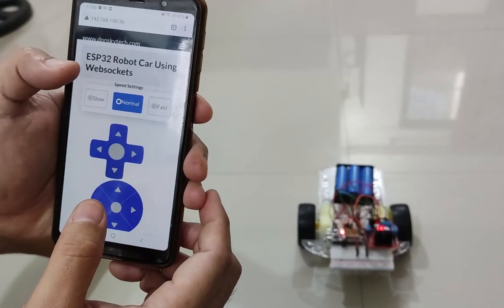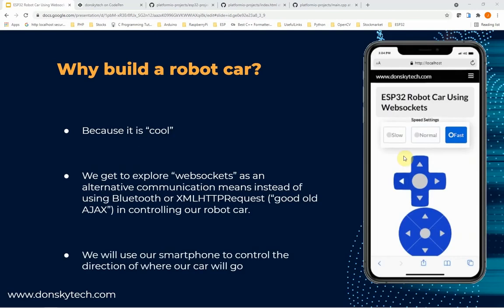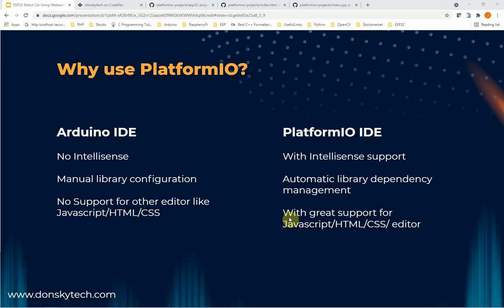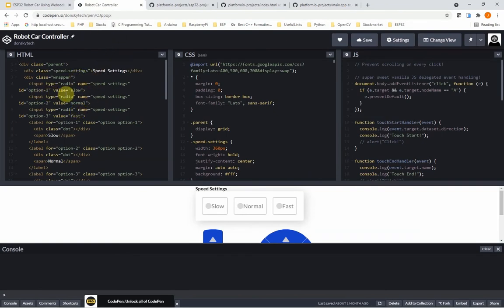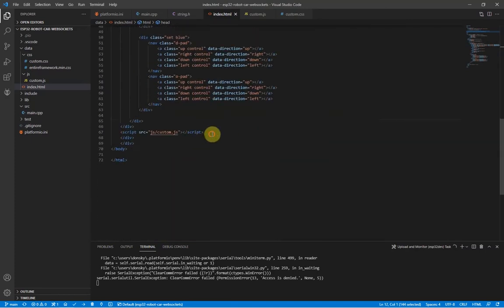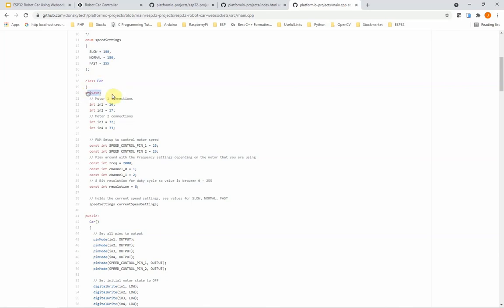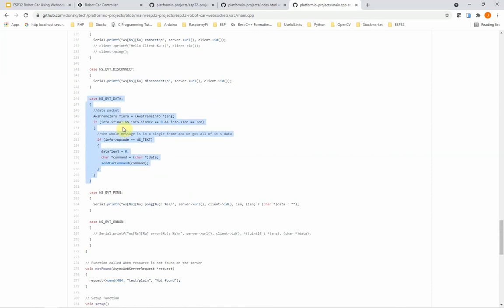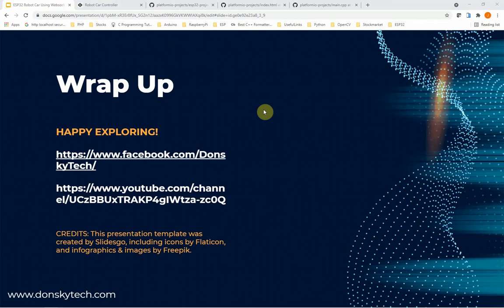ESP32 Robot Car Using Websockets and PlatformIO IDE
In this video, I am going to share how I created my own ESP32 Robot Car using Websockets.  We are going to control our robot car using our mobile phones.

Happy Exploring!